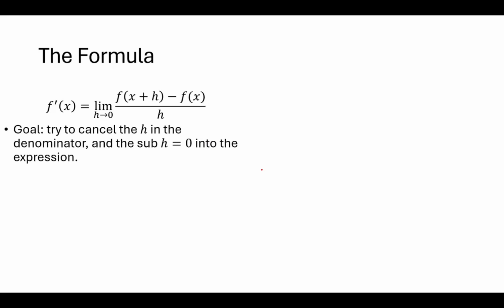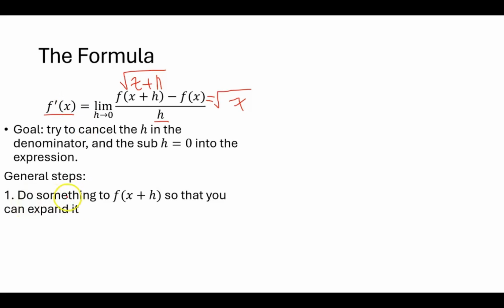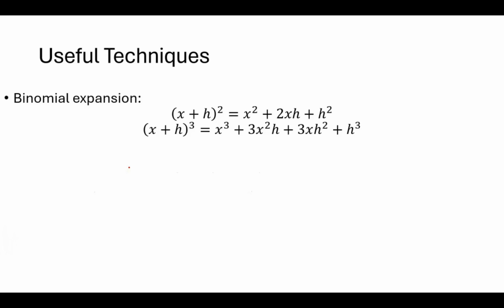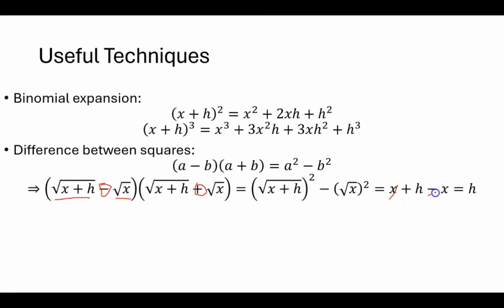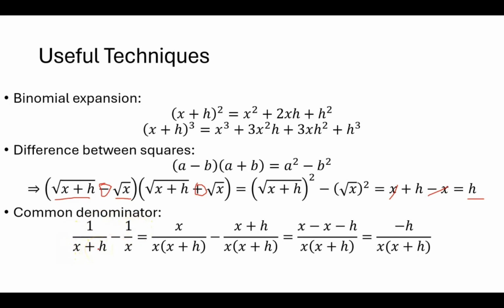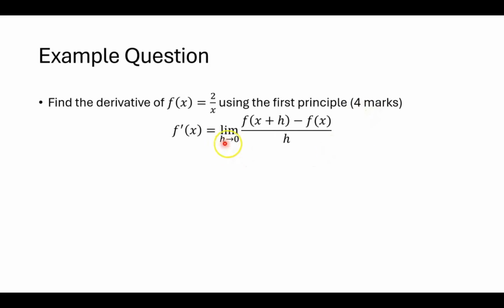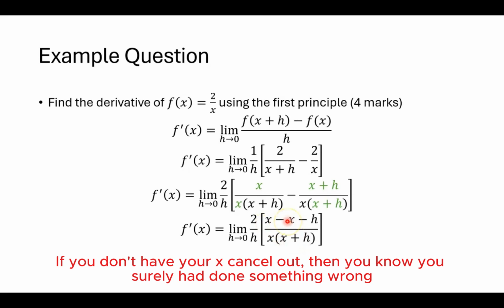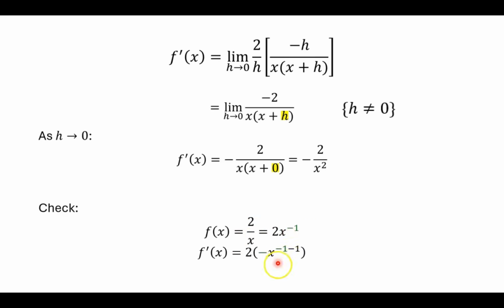The First Principle: everything you'll need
This video introduced the basic steps for any first principle question, along with some useful techniques and how to apply them. There is also a practice question that would be asked on a typical calculus test.
The practice question given in this video is somewhat elementary as its purpose is only to give you a feel of what a first principle question will look like. For a more challenging question, refer to the second part of this topic: